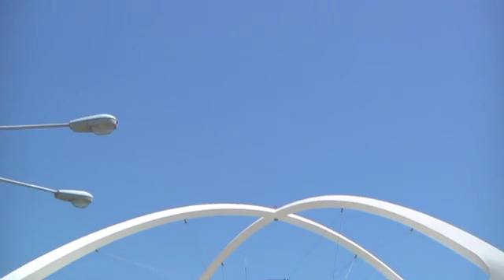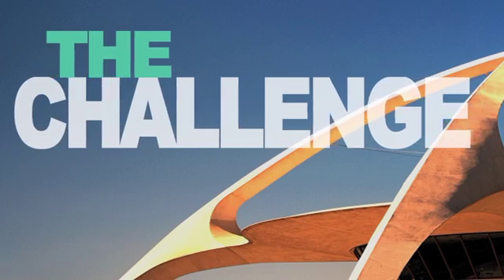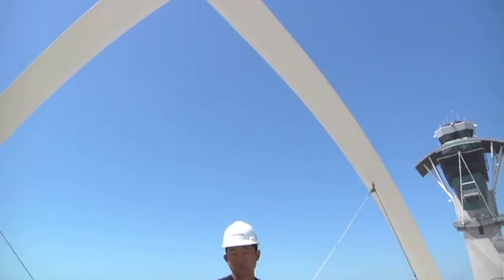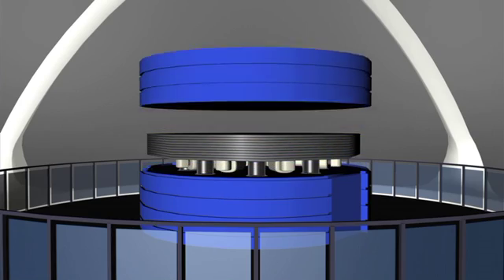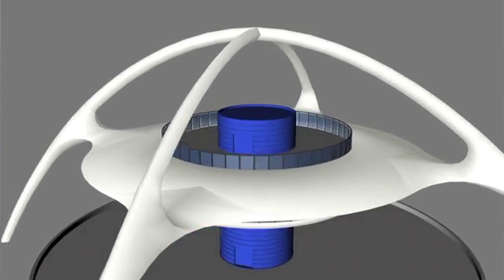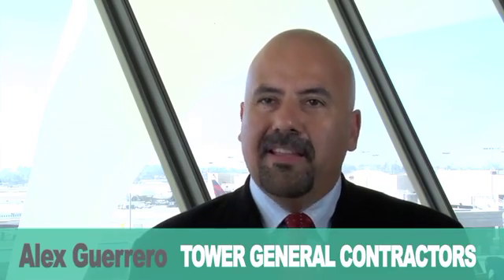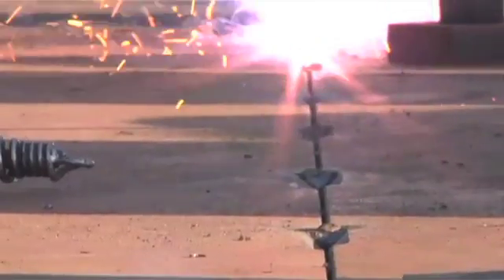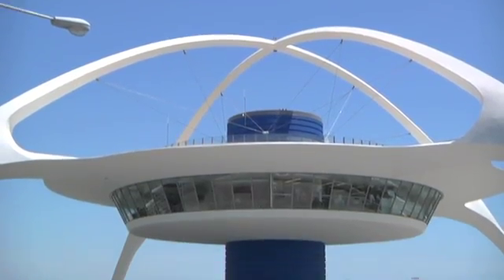LAX Theme Building - Saving an American Icon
for more information about other earthquake engineering and historic preservation projects.